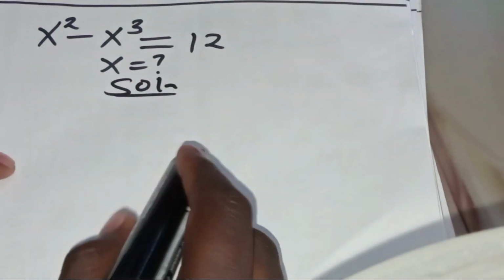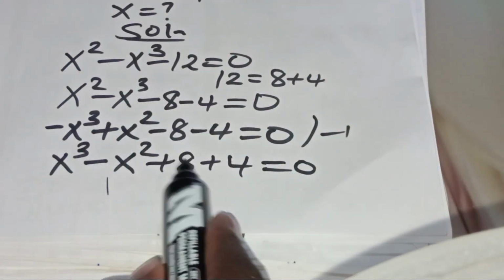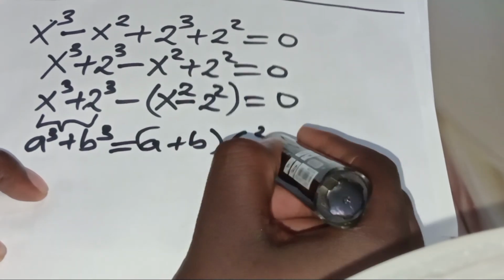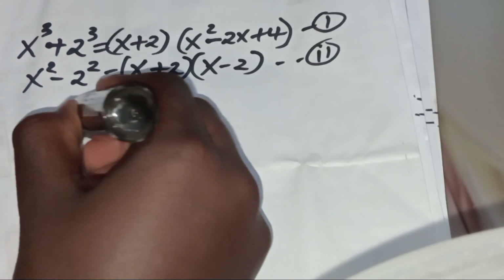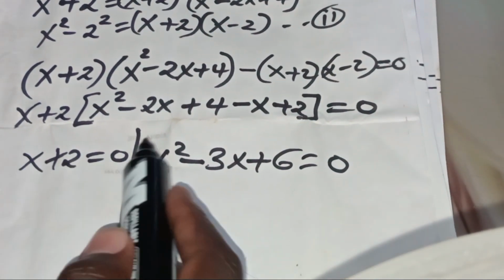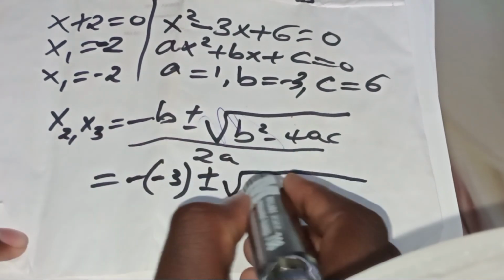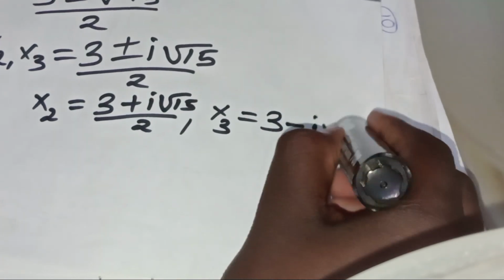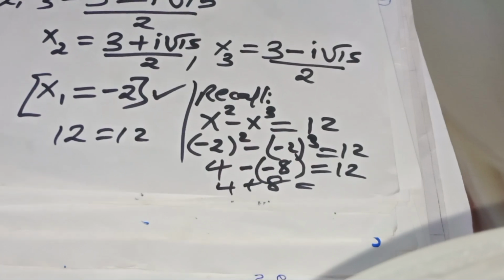Germany | Can you solve this | Maths Olympiad Algebra Problem | X=?